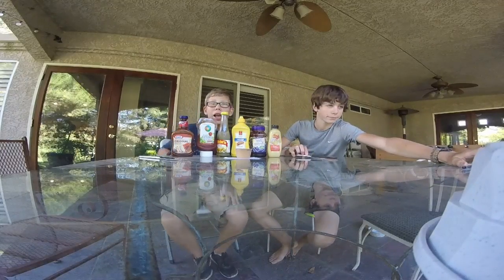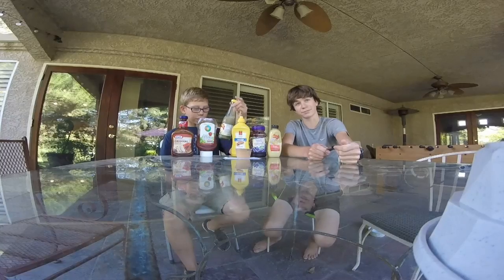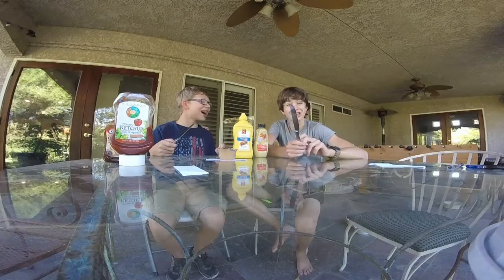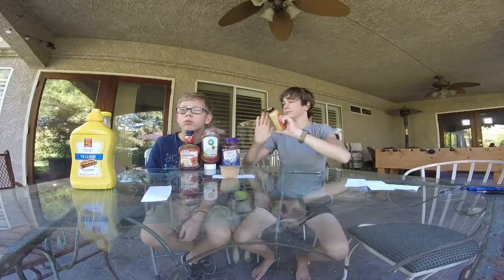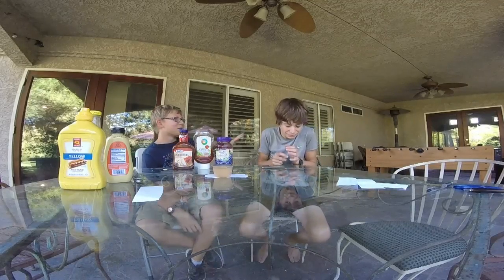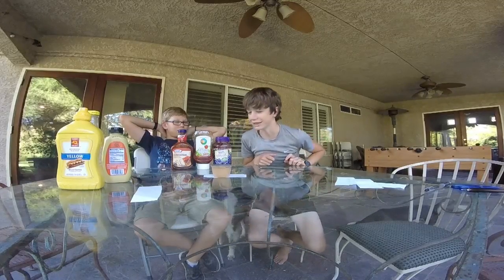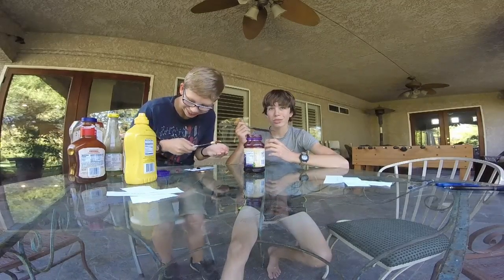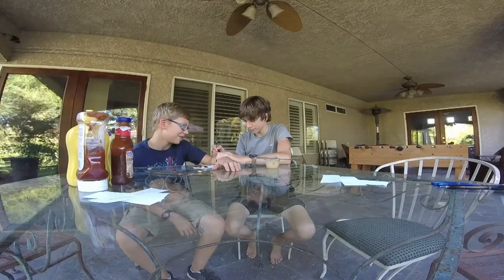Blake and Jake Q&A Food Challenge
In this video Blake {Blakish} and I do a nasty food challenge.